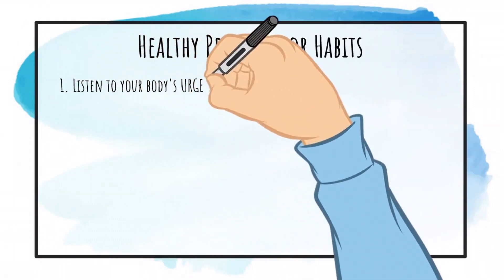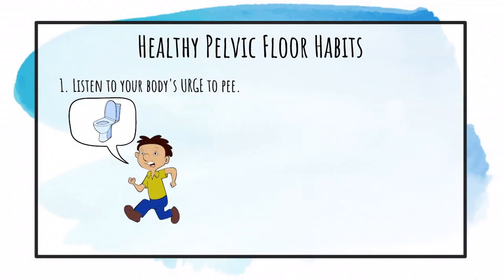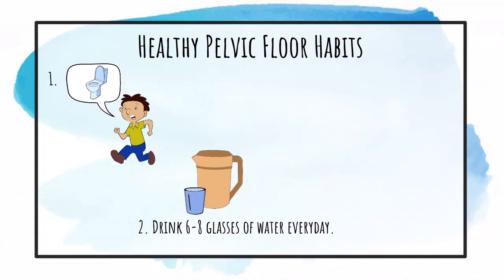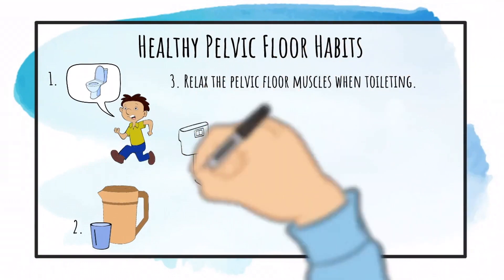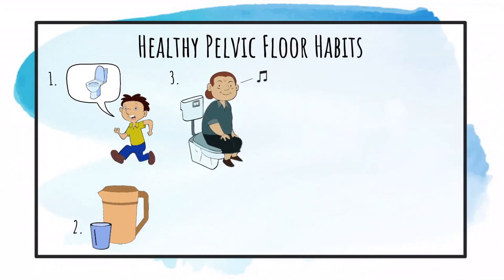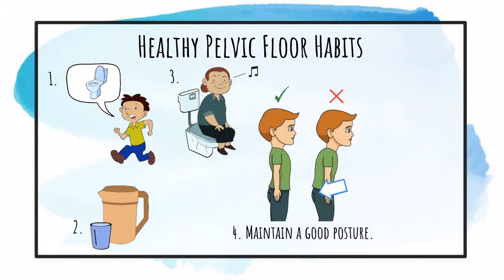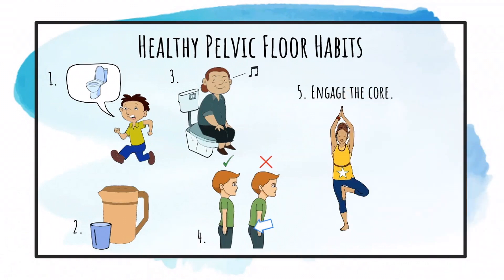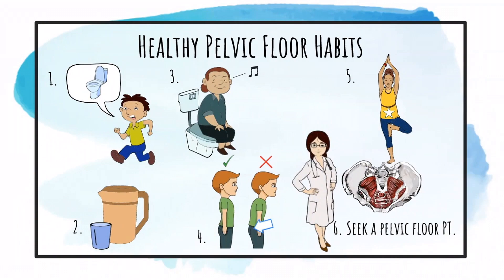What are Healthy Pelvic Floor Habits?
Want more info on pelvic floor?

29 Frequently Asked Questions About Pelvic Floor Physical Therapy